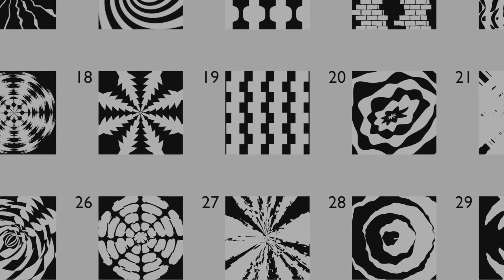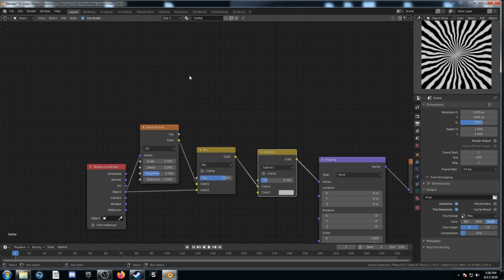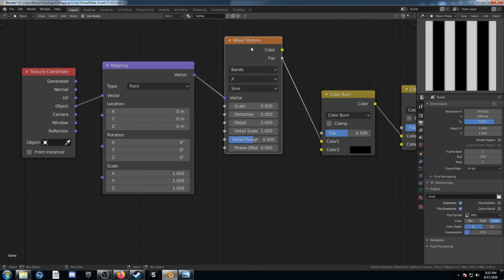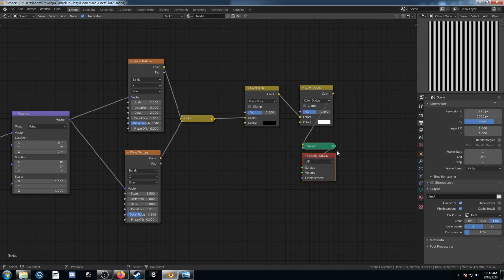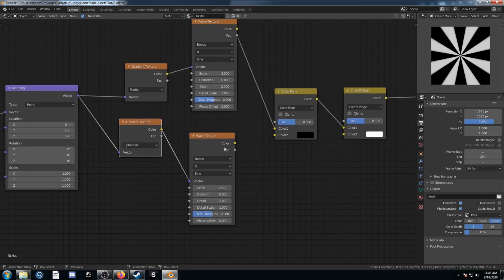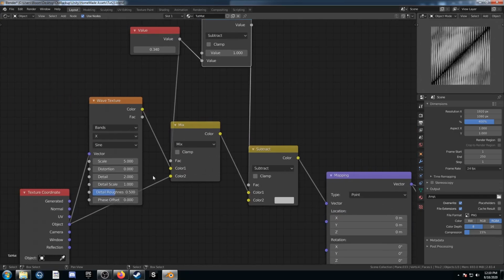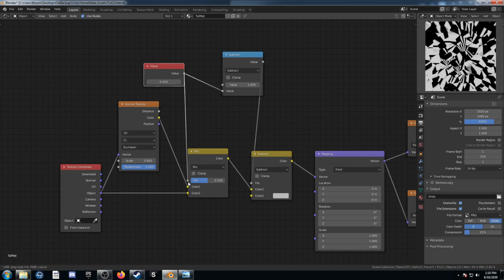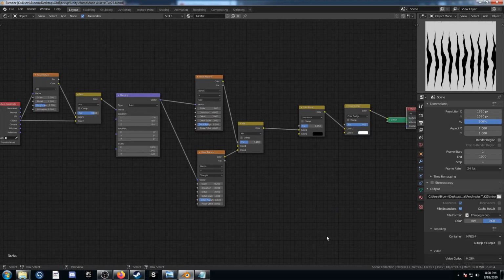Procedural Nodes (part 23) - 32 procedural textures that use the Wave node in Blender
Intro: (0:00)
Textures with numbers: (0:20)
Texture 1: (1:26)
Texture 2: (2:40)
Texture 3: (3:43)
Texture 4: (4:03)
Texture 5: (4:45)
Texture 6: (5:12)
Texture 7: (5:39)
Texture 8: (7:42)
Texture 9: (9:10)
Texture 10: (10:42)
Texture 11: (13:03)
Texture 12: (14:35)
Texture 13: (15:42)
Texture 14: (16:34)
Texture 15: (17:16)
Texture 16: (18:03)
Texture 17: (19:28)
Texture 18: (20:59)
Texture 19: (22:48)
Texture 20: (24:09)
Texture 21: (26:00)
Texture 22: (28:05)
Texture 23: (29:47)
Texture 24: (31:37)
Texture 25: (33:40)
Texture 26: (36:22)
Texture 27: (38:06)
Texture 28: (40:04)
Texture 29: (41:37)
Texture 30: (43:05)
Texture 31: (43:51)
Texture 32: (44:56)